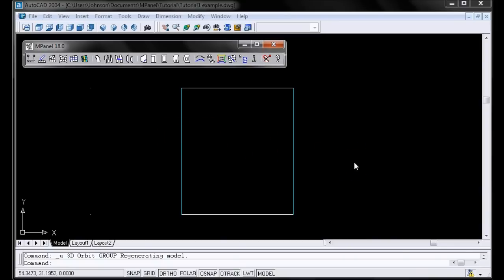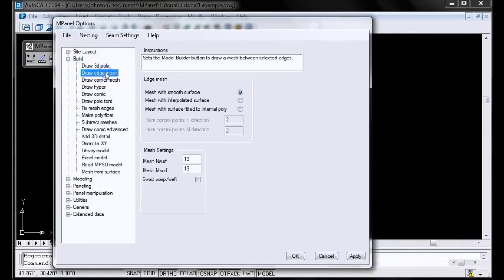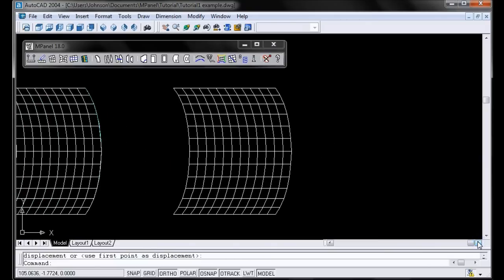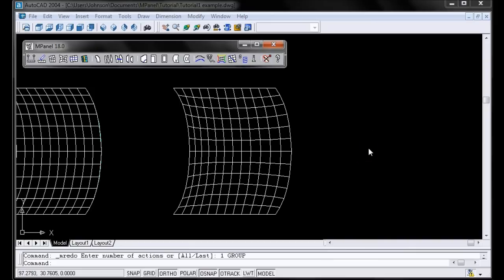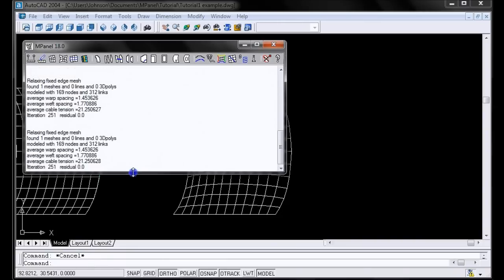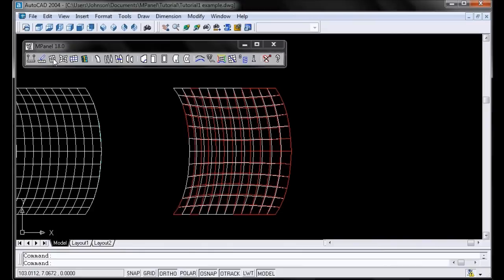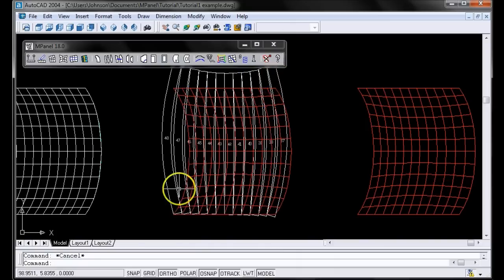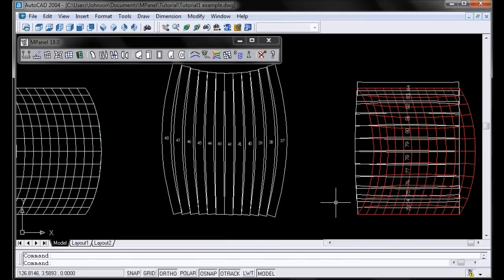Exercise1 - Fixed Edge Mesh Relax